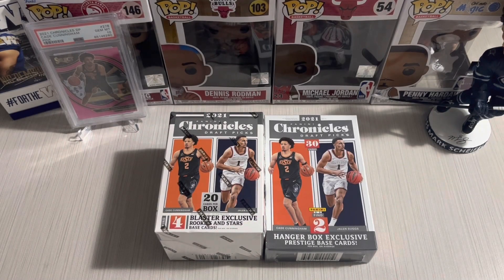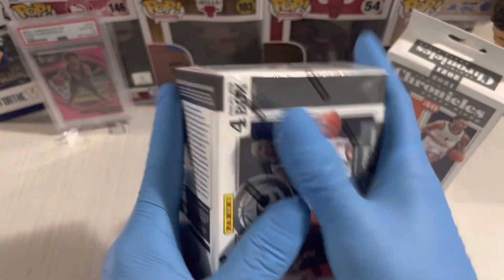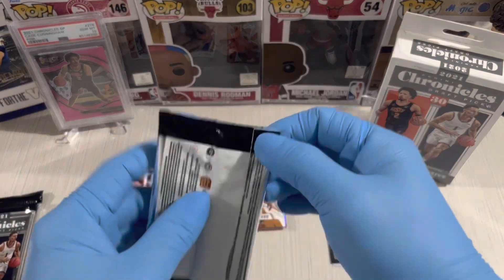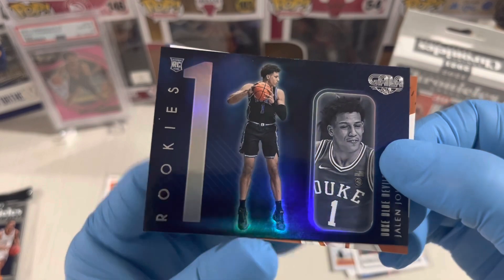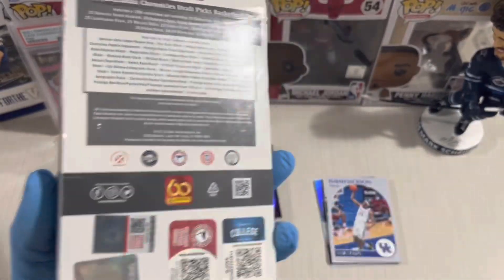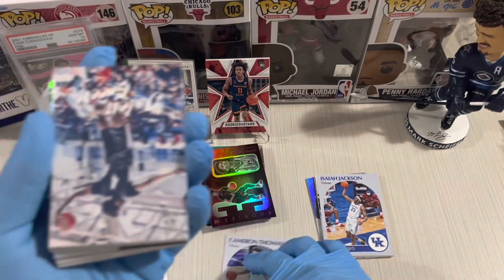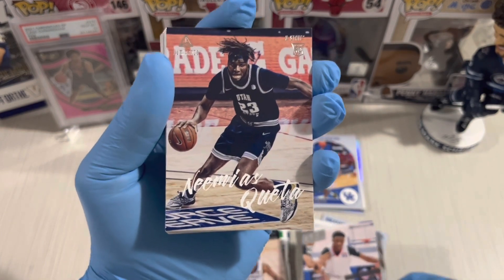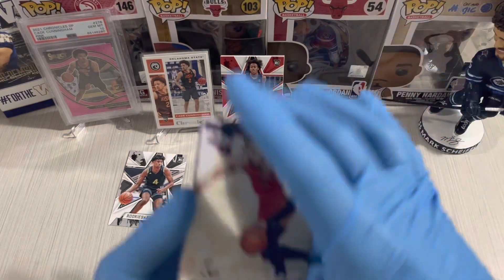Basketball Panini Chronicles Draft Picks 21-22 Nba Trading Cards Blaster Box & Hanger Pack Break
Basketball Panini Chronicles Draft Picks 21-22 Nba Trading Cards Blaster Box & Hanger Pack Break (07)

For todays video I’m opening a 1 blaster box of Panini Chronicles Draft Picks Basketball NBA Traiding Cards 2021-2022 & a Hanger Pack for the first time! It’s another fun rippping. This is a battle between blaster box & hanger pack. This is my 7th personal break & I did an awesome pull. Nice product. I hit the top rookies in these class. Stay tune for more nba trading cards box break video & more giveaways to come.